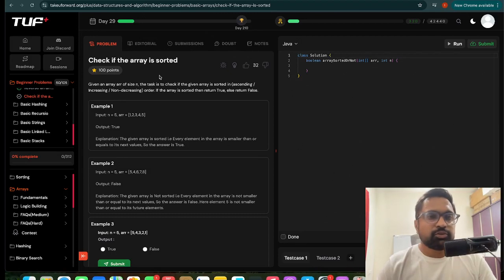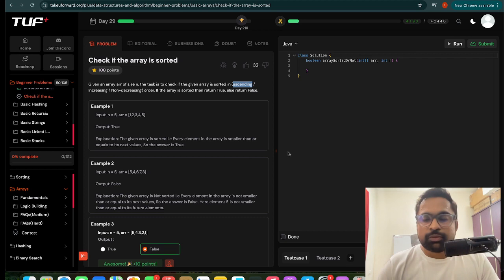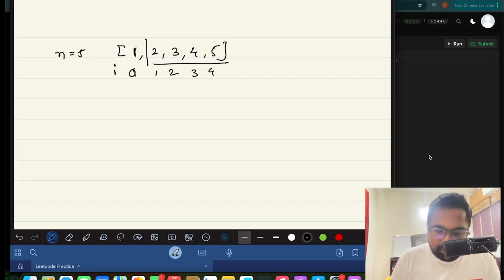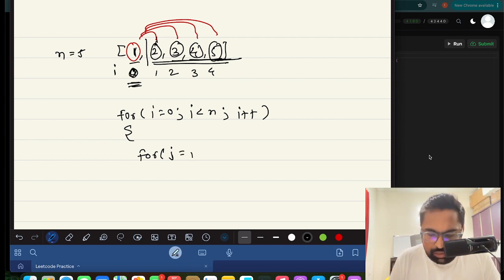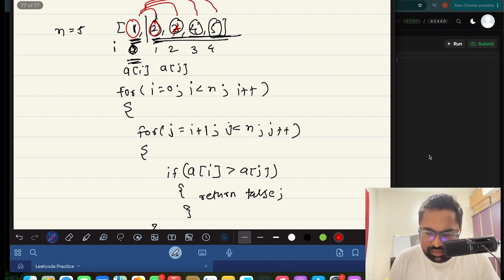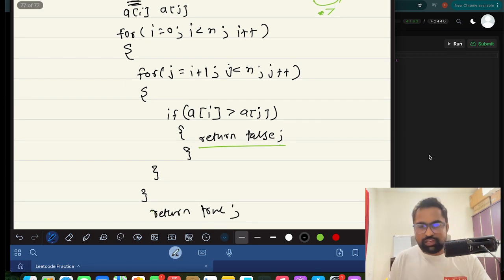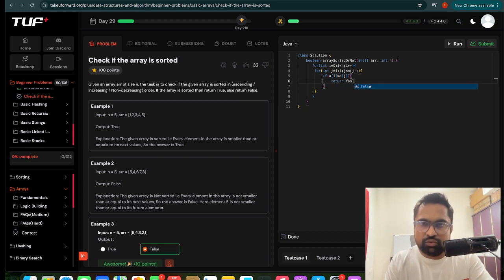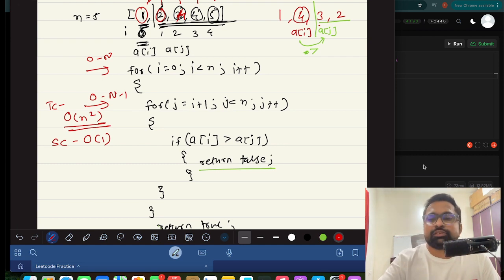TUF+ Basic Arrays - Check if the array is sorted [Brute]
*Title: TUF+ Basic Arrays - Check if the array is sorted [Brute]*

In this video, we explore one of the fundamental problems in **data structures**: how to check if an array is sorted in Java. Arrays are a crucial part of any programming language, and mastering them is key to solving complex problems in coding interviews and competitive programming.

You’ll learn:
- How to efficiently check if an array is sorted in *ascending* order.
- The step-by-step logic and code implementation in Java.
- Important concepts of array traversal and comparison.

By the end of this video, you’ll have a solid understanding of how to tackle array-based problems, which are common in technical interviews and on platforms like **LeetCode**, **HackerRank**, and **Codeforces**.

📌 *Topics Covered:*

1. Looping through Arrays
2. Conditional Statements for Array Sorting
3. Optimizing the Approach
4. Real Coding Examples